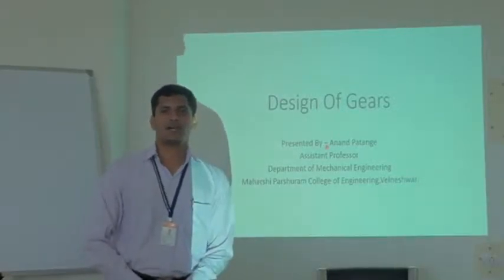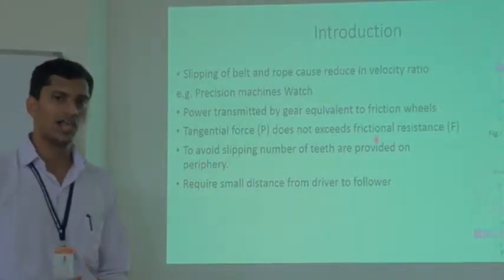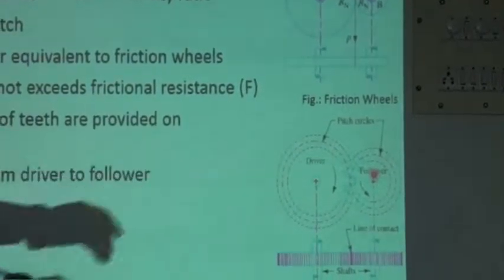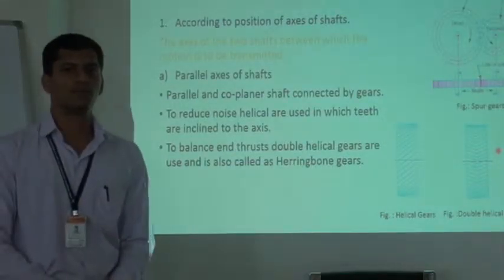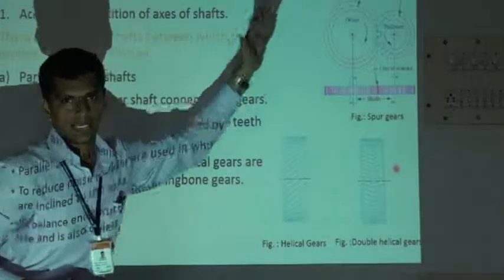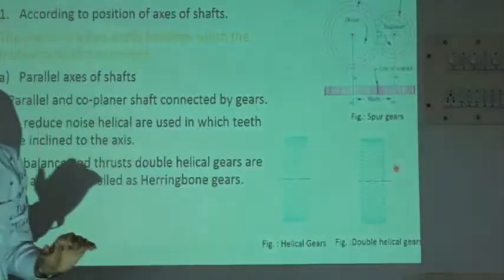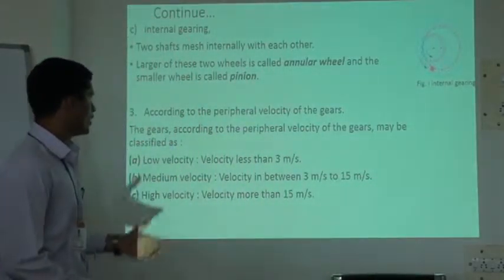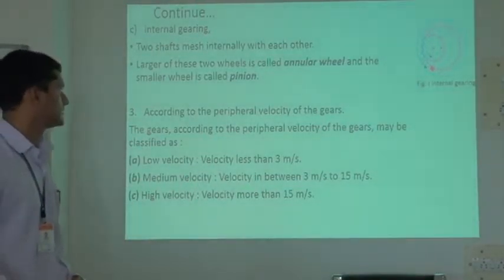Machine Design 2